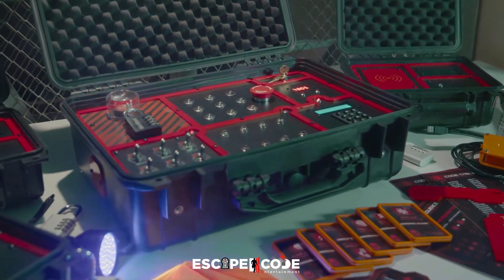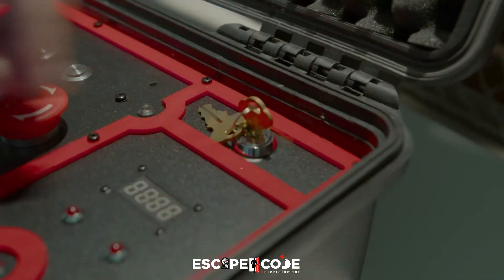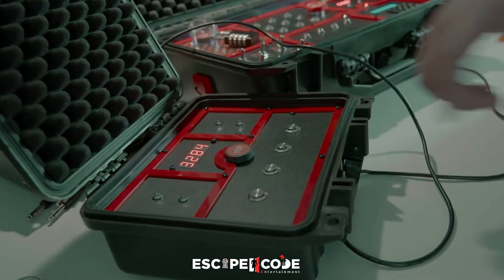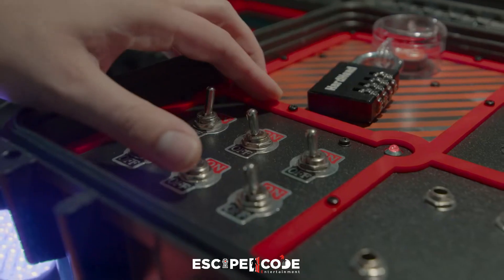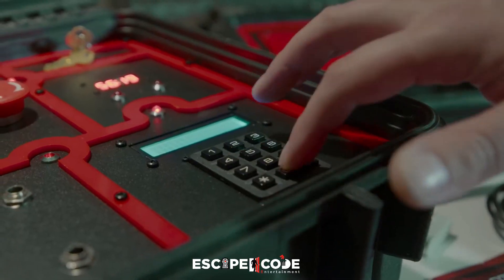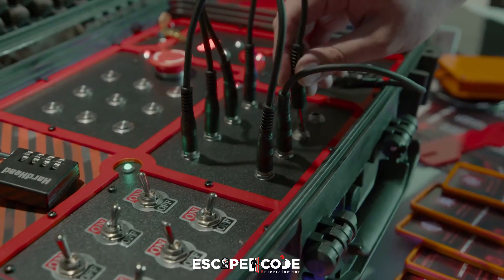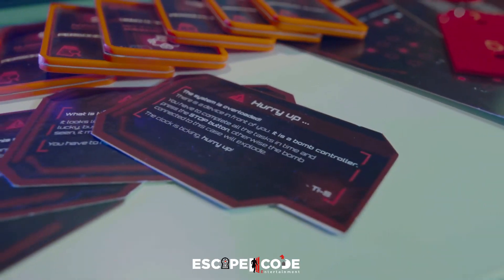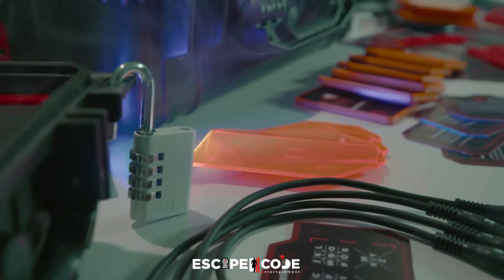Spy Agent's Briefcase-Portable Escape Game